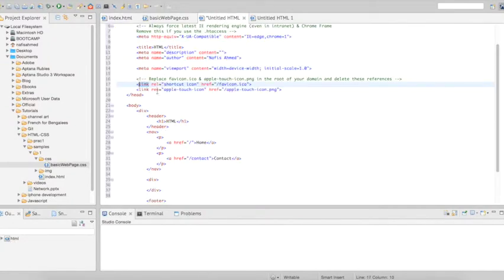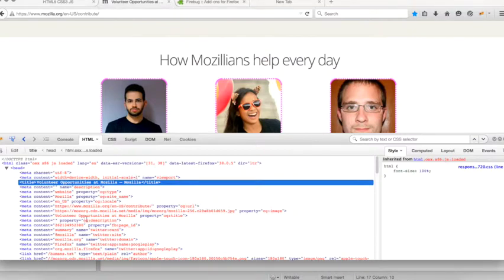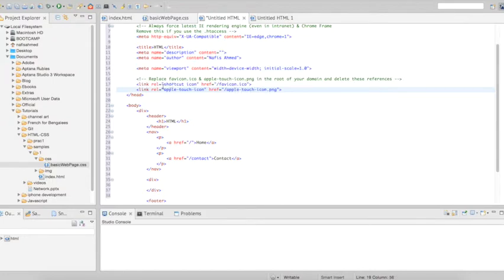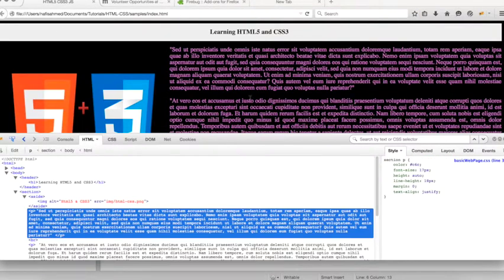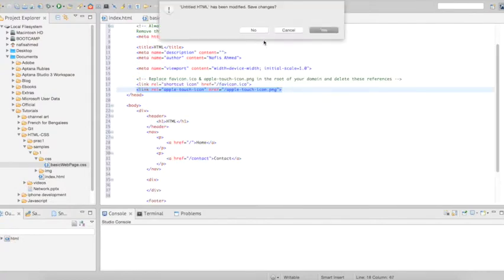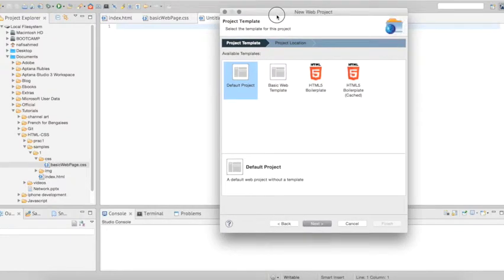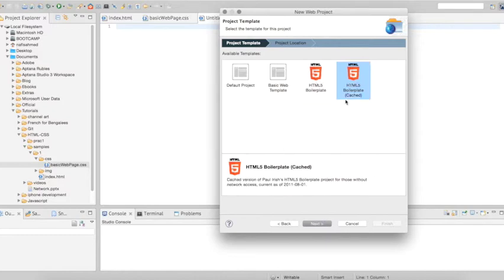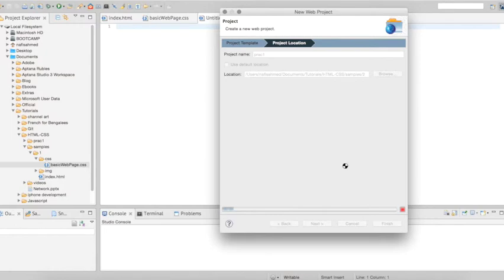HTML5, CSS3 & JavaScript | Configuring Web & Boilerplate Projects & Favicons | Chap-2 | Part-4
As we have already installed the Firebug extension on our Firefox, we can use this feature to extract DOM layouts and styles from other well known sites. In this video, we will be looking at Mozilla's the contributors styles and layout. Our intention will be to understand what a favicon does in an HTML document's context. Besides, we can get ideas about how an HTML document is structured in a production environment. We can tweak the CSS style rules as we like and we have already seen demonstration on changing colors and borders of a list of volunteers' images. Next, we shall move on to configuring a web project using the preconfigured options. Aptana provides support for projects with few default templates but if we intend to harbor on additional features, then it is recommended that we go for Boilerplate project structures. It can downloaded freely from the internet. A project is a collection of template and required files to create a functioning a website. Rather than creating the folders and files everytime we build a site, a Boilerplate provides a generalized architecture or foundation for starting a web project.